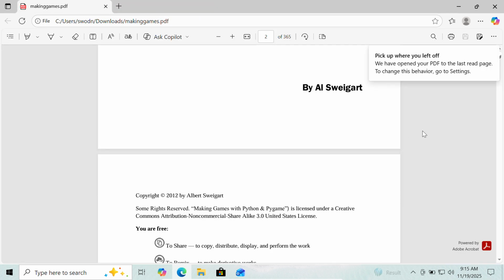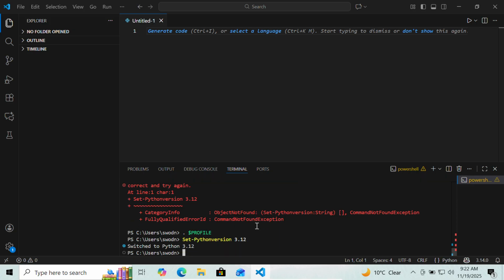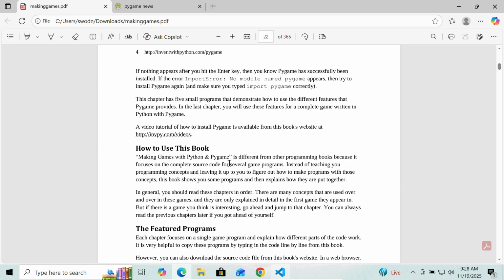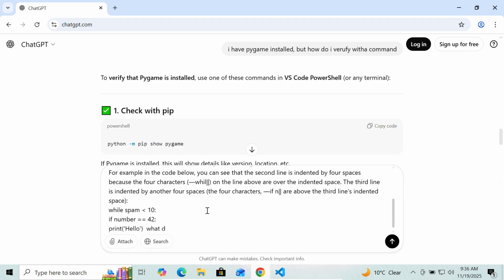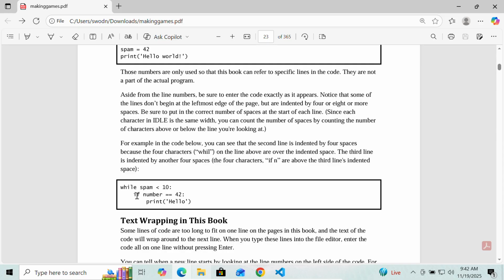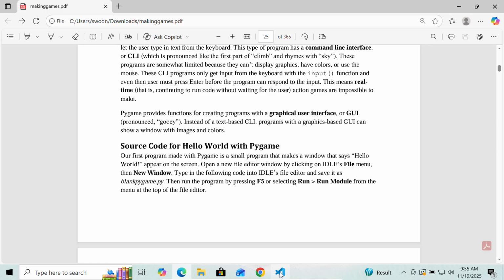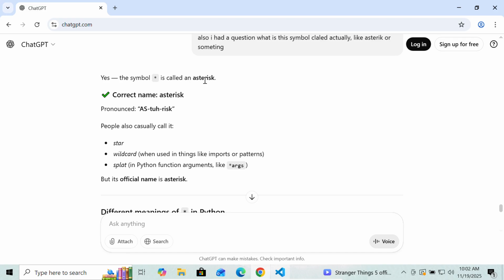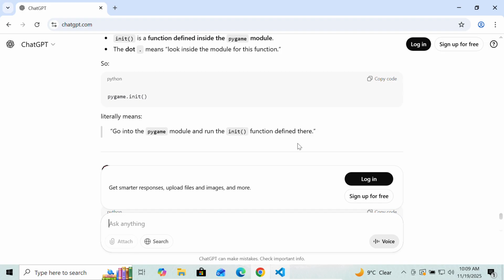Making Games with Python & Pygame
By Al Sweigart